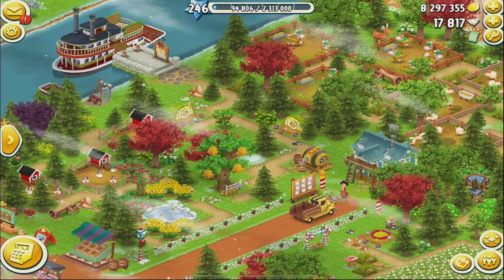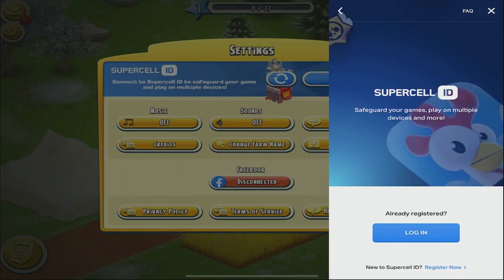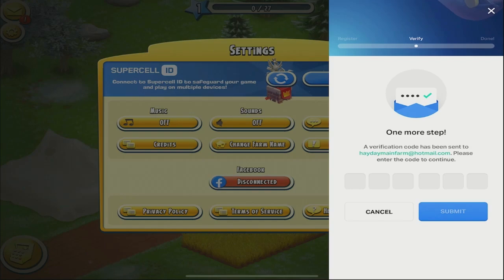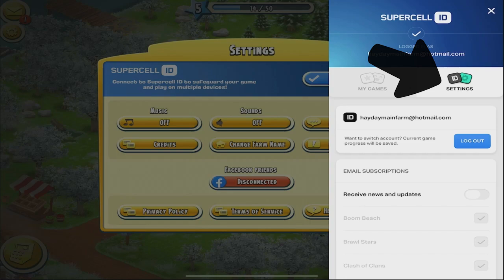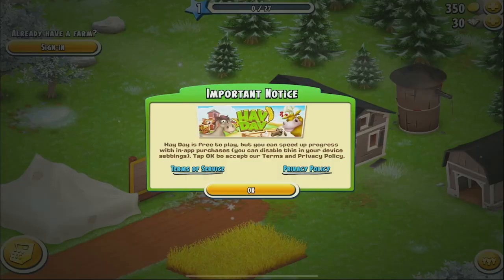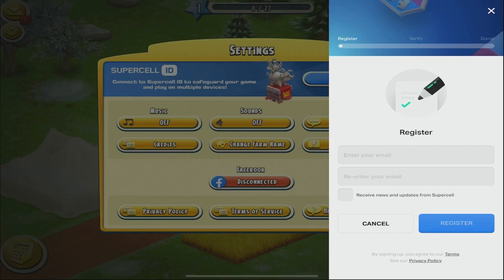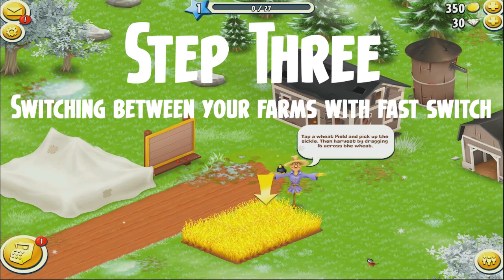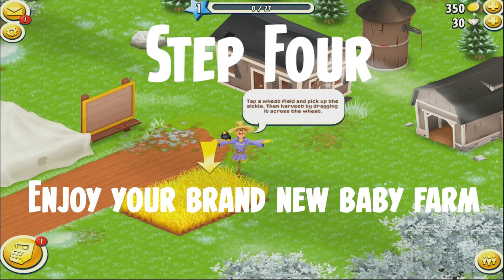Hay Day-How to Make a BABY FARM!! Have Multiple Farms on One Device with SuperCell ID!!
In this video I explain in detail how to make a baby farm and how to have multiple farms on one device with SuperCell ID.